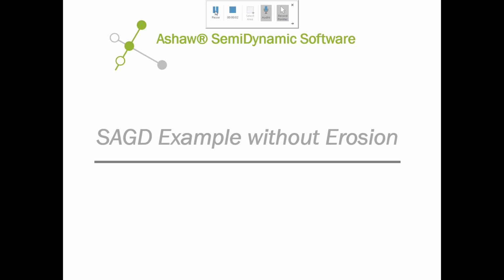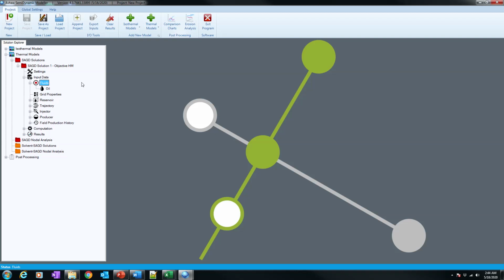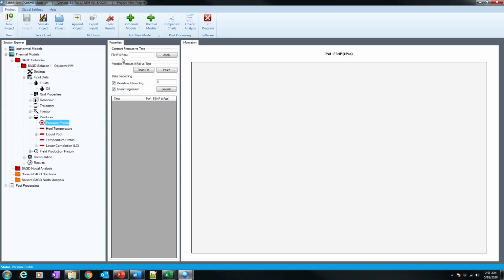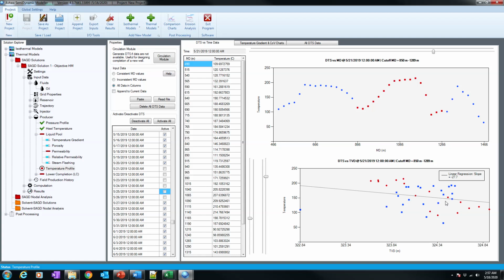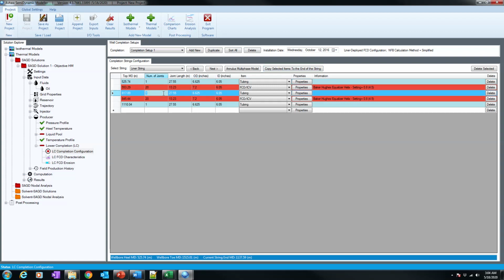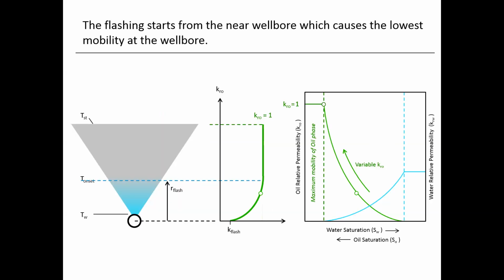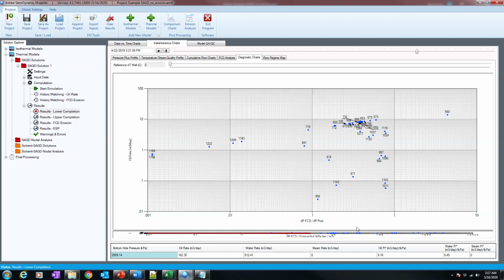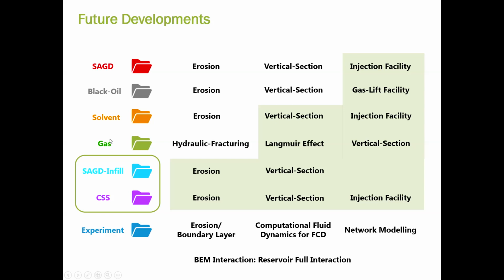Ashaw® SemiDynamic Software: Example SAGD without Erosion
Ashaw® SemiDynamic Software is a Parallel-Semi-Dynamic Software that handles the complex non-linearity surrounding the producer in SAGD and conventional applications. In this example it explains how the Ashaw package can model a SAGD well-pair, and also briefly explains how user can evaluate the results and important part is understanding the diagnostic charts. Ashaw engine integrates over tracers such as pressure and saturation using Boundary-Element-Method (BEM), rather than dimension discretization (conventional gridding in commercial flow simulators)